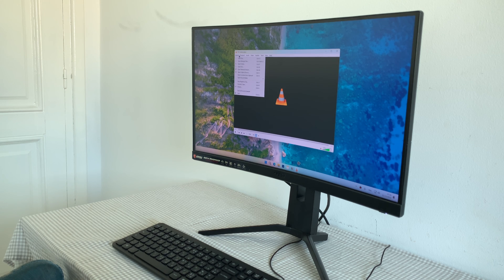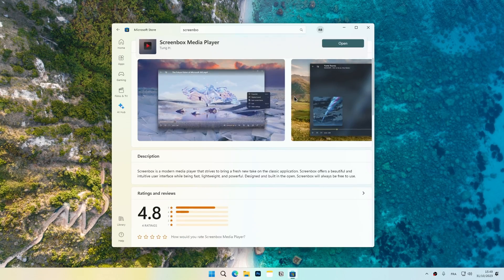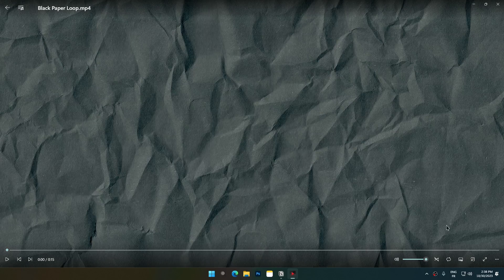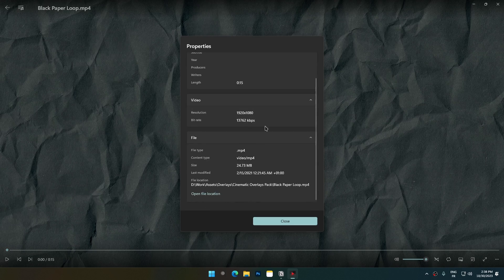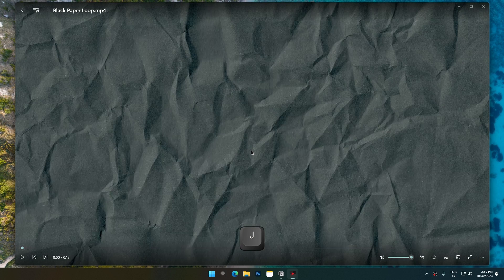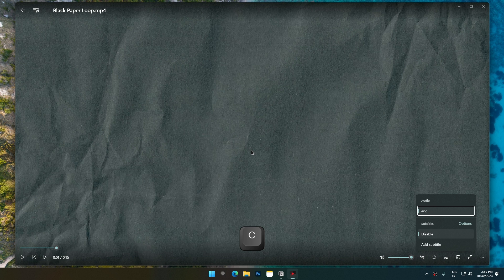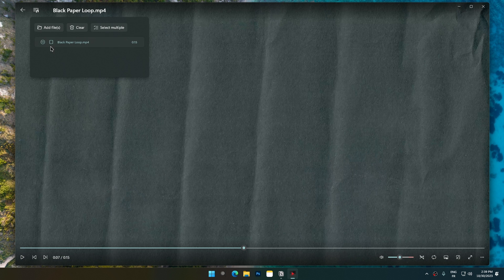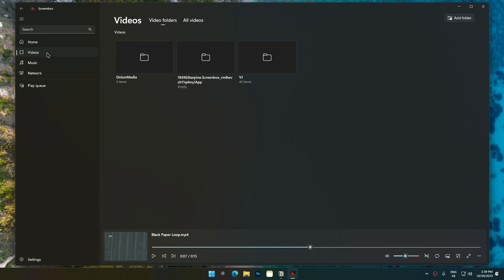A Modern Vlc Media Player For Windows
Screenbox is a modern video player that cares about performance and ease of use on a wide range of device types. It features a beautiful, friendly user interface while being fast and lightweight.